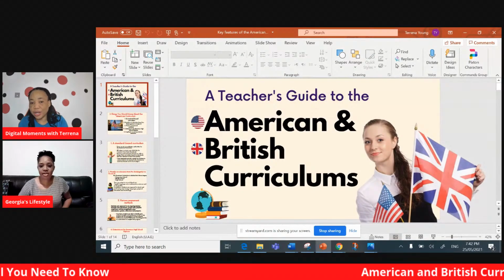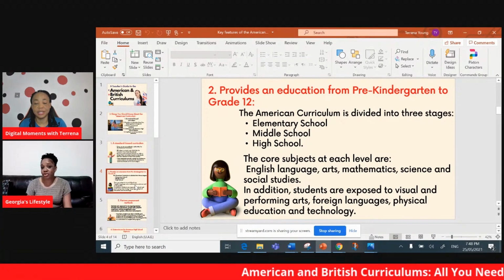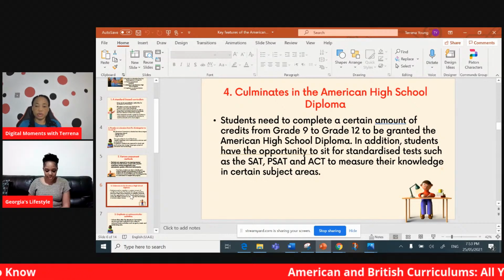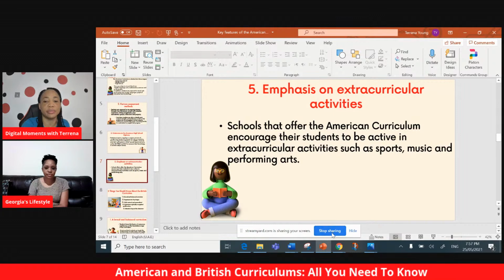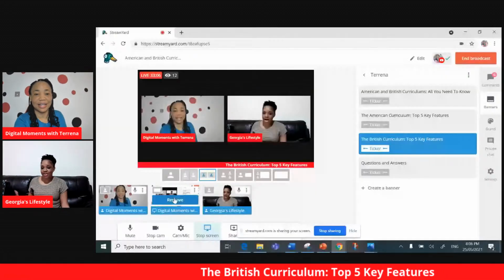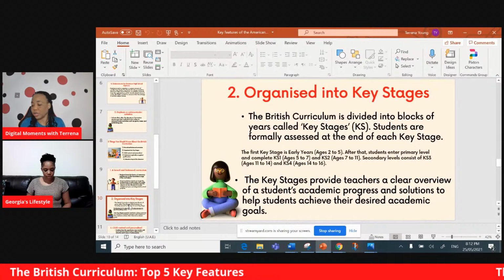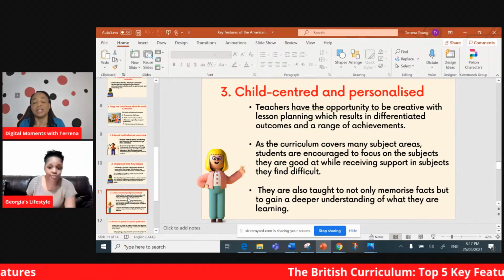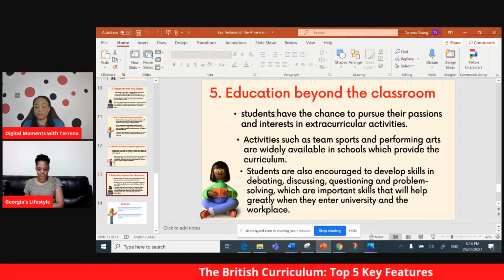American Curriculum Vs. British Curriculum|| All You Need To Know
Majority of the schools in the United Arab Emirates use either the American or British Curriculum. This video will provide with the key components of each.